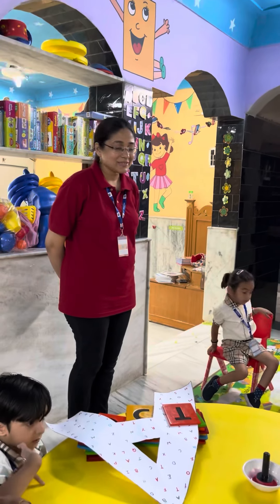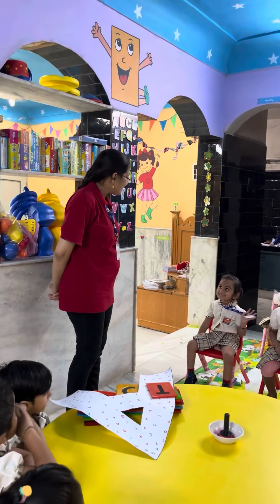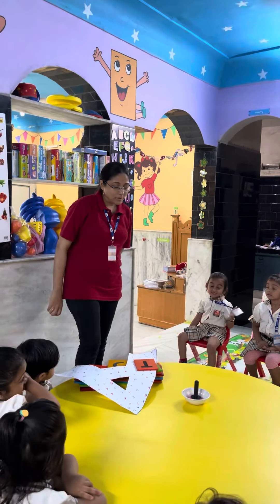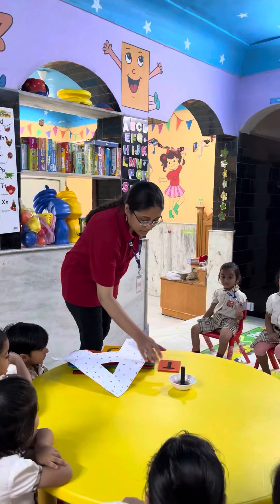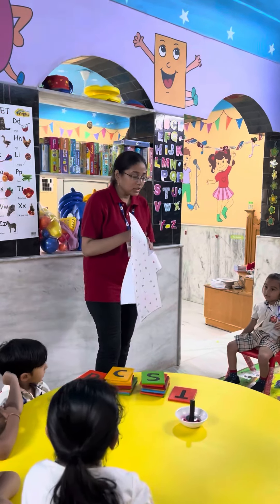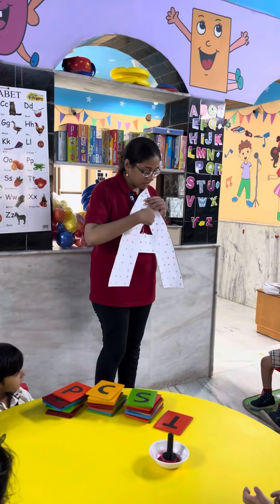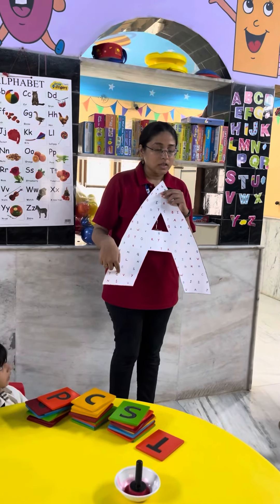Dip & Paint || Alphabet Hunt || Hello Kids Preschool Island || Jamnagar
Searching the alphabets and painting make the kids really fantastic. Nursery kids are excited to search the alphabets of what teacher said and paint the same with red.

This activity helped the kids not only eye coordination but also remembering of particular alphabets.

How do you identify letters for preschoolers?
How can I help my 4 year old recognize the alphabet?
How can I help my preschooler with letter recognition?
What are the activities of alphabet knowledge?
What is the learning objective of alphabet?
What is dipping paint?
What is hydro dipping for kids?
How do you dip paint?